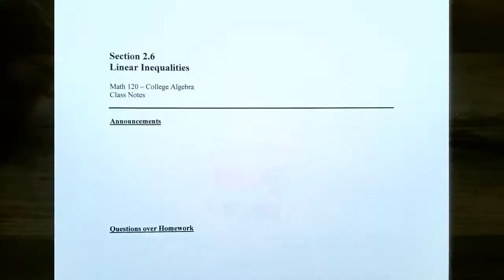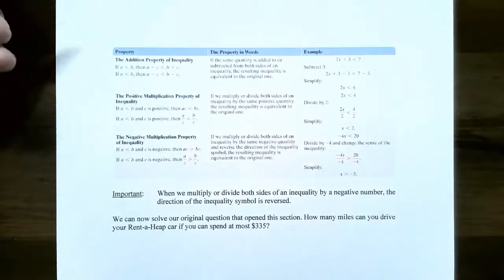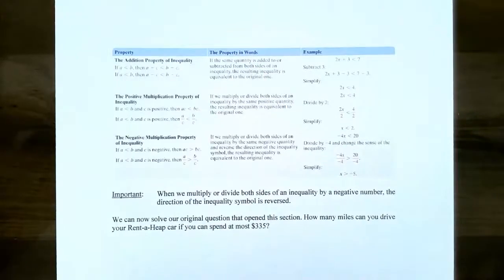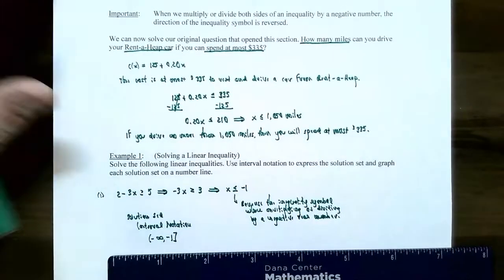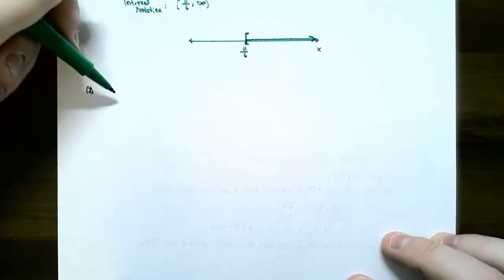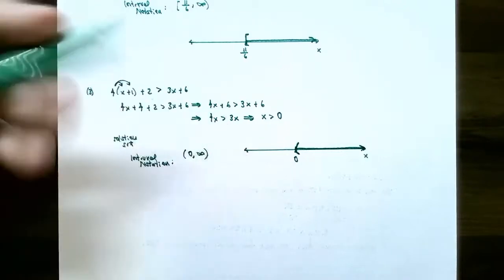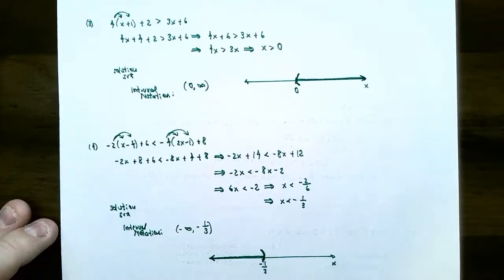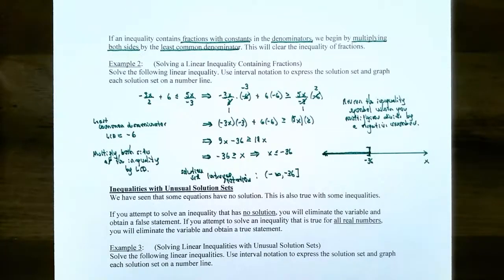Solving Linear Inequalities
In this video, we discuss solving linear inequalities and remind of the operations to produce equivalent inequalities. Reversing the inequality symbol when multiplying or dividing by a negative real number to both sides of a linear inequality is stressed throughout. We finish with an example of solving linear inequalities with terms that contain fractions.